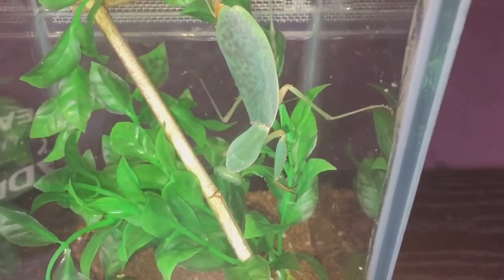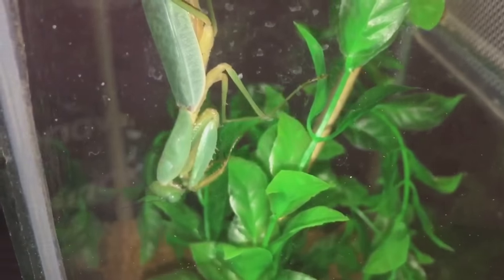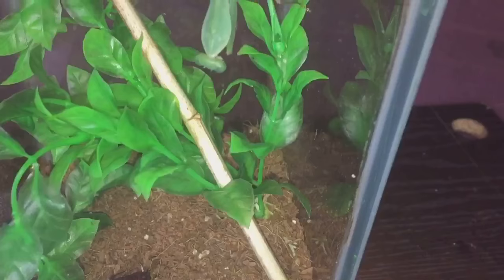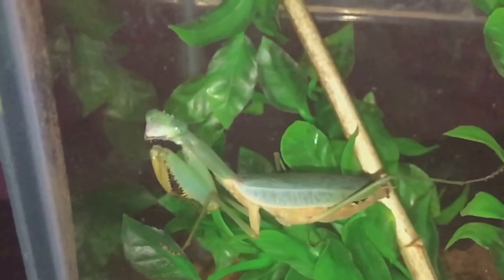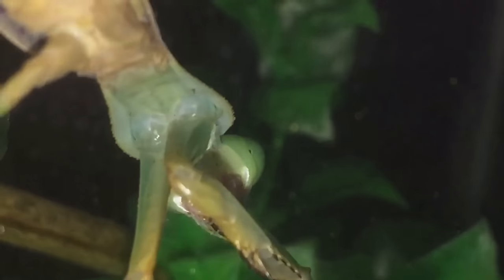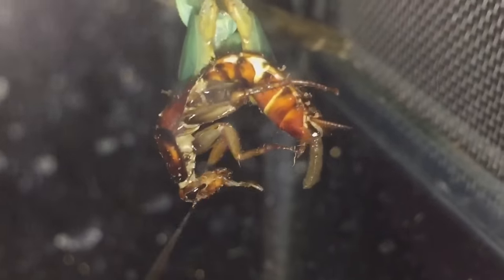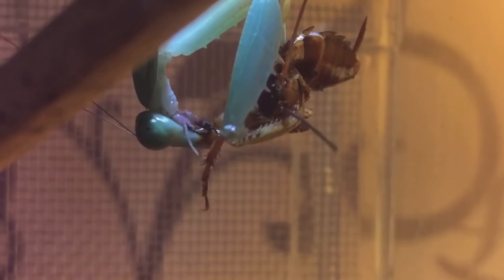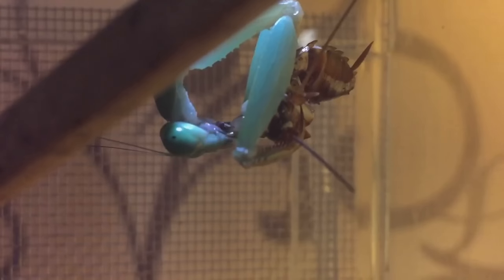Female Prohierodula Laticollis, Another Time Lapse Feeding.